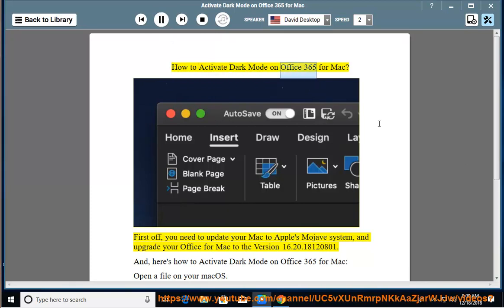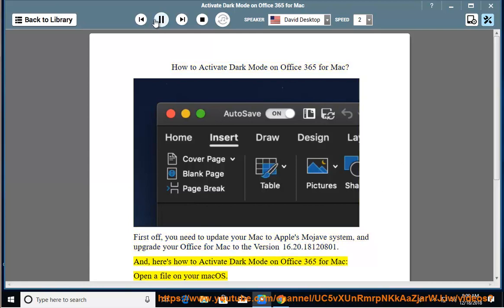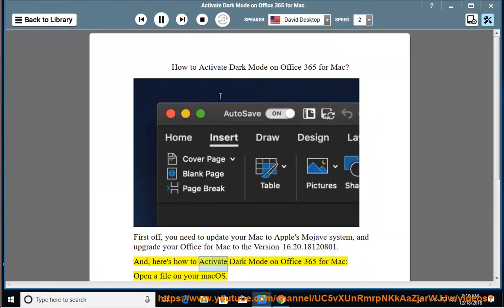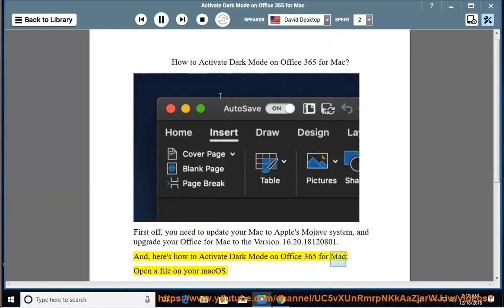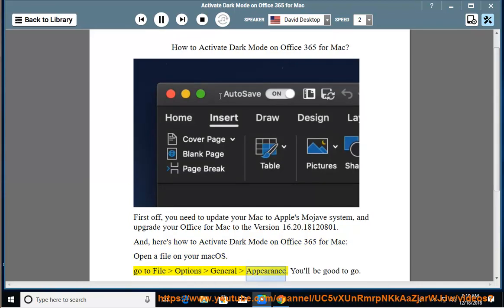Activate Dark Mode on Office 365 for Mac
Here's how to Activate Dark Mode on Office 365 for Mac. Learn more?

Fix 0xc000000e Boot Error in Windows 10/8/7
Fix Razer Synapse not opening in Windows 10
What to do if uTorrent won’t uninstall on Windows 10?